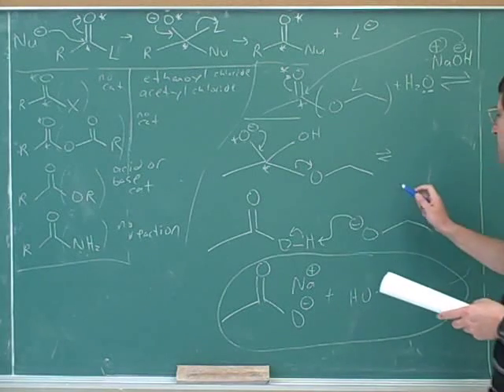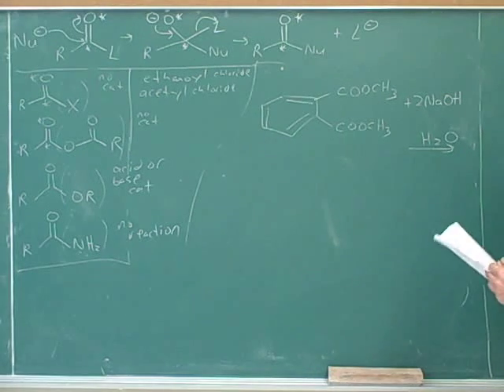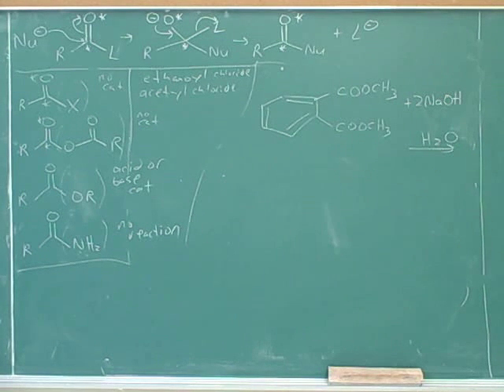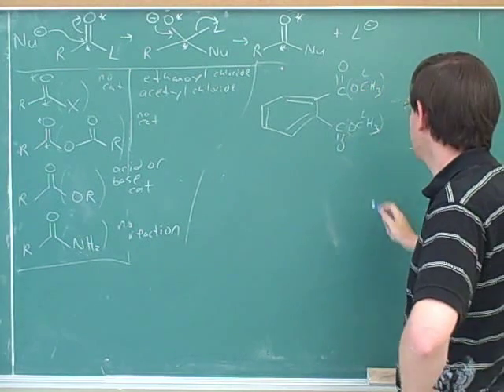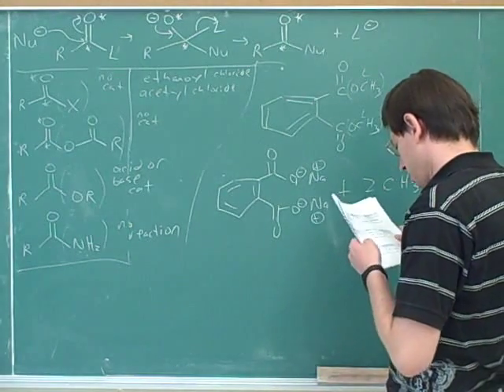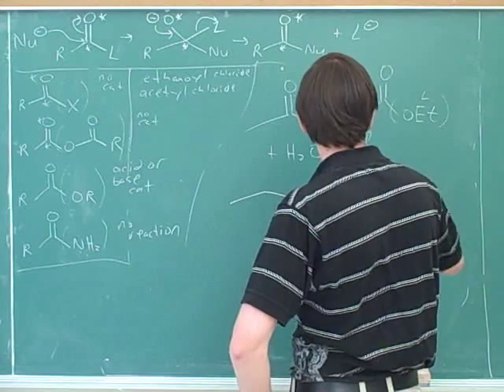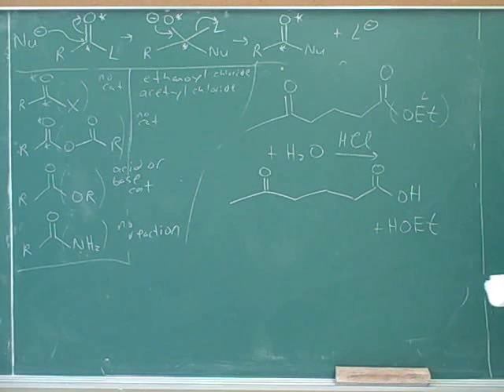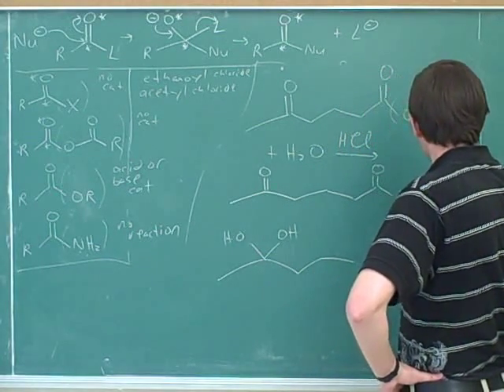Hydrolysis of carboxylic acid derivatives (5)